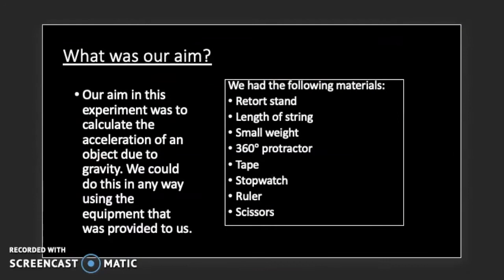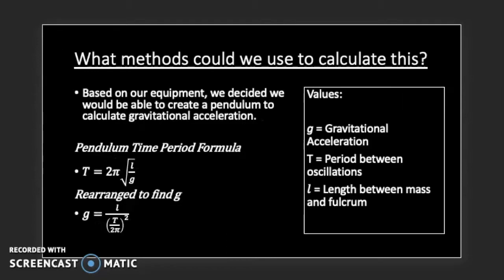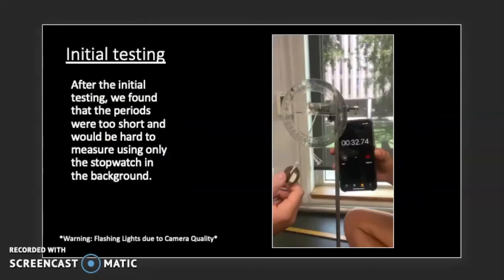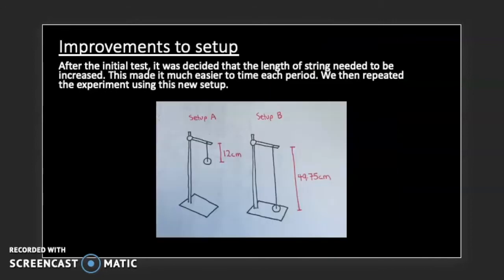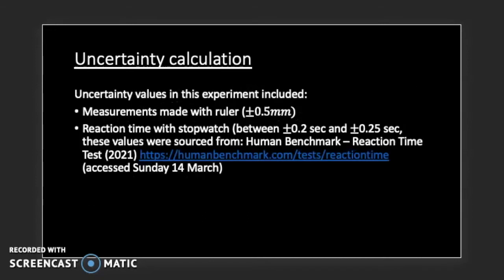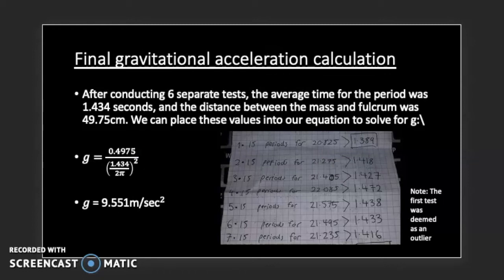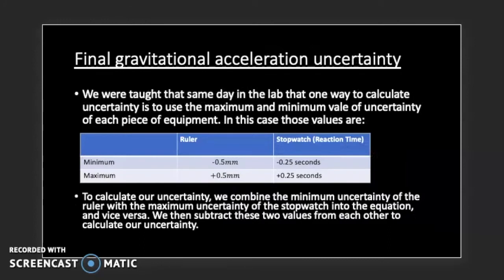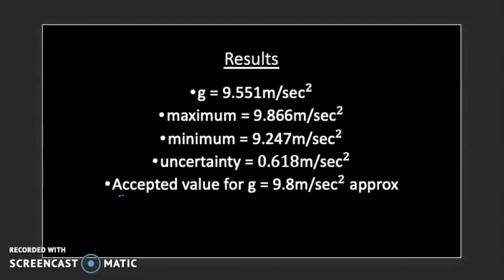Physics Lab Video - Kaden Tuan